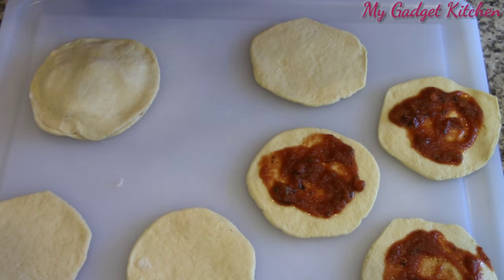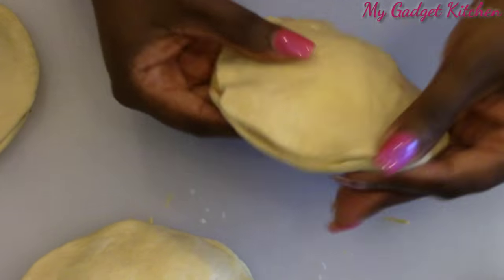How to Make 🍕 Pizza Waffles 🍕 Cuisinart Griddler and Waffle Maker ~My Gadget Kitchen~ (126)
Cuisinart Waffle Maker

Cuisinart Griddler

DeLonghi Multifry

Breville Smart Oven Air

Electric Skillet

Cuisinart Griddler

Instant Pot Duo 8qt

Instant Pot Ceramic Insert

Fat Separator

Measuring Cup

Philips AirFryer XXL

Philips AirFryer XL

Breville Hot Wok Pro

Cuisinart 14 cup Food Processor

Air Fryer

Batter Pro

Gourmia Cake Maker

LED Pepper Mill

Instant Pot Ultra 6qt

Canon Rebel T6

Canon Vixia R800

Get out of the drive thru and get into the kitchen.